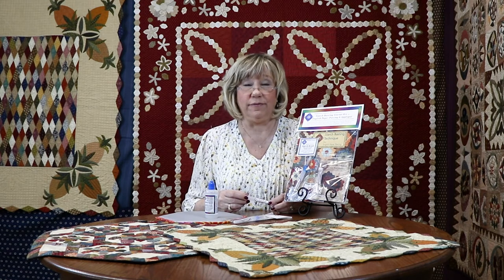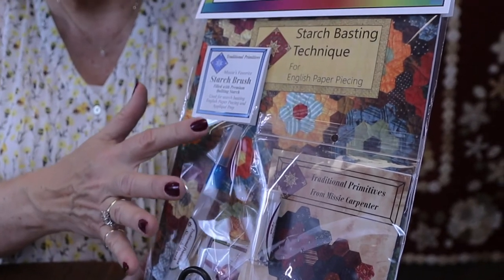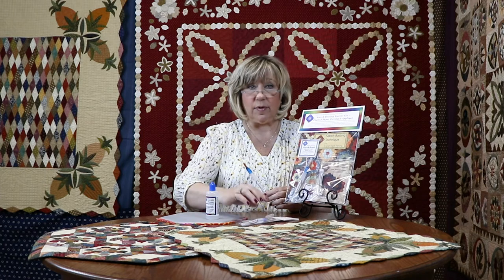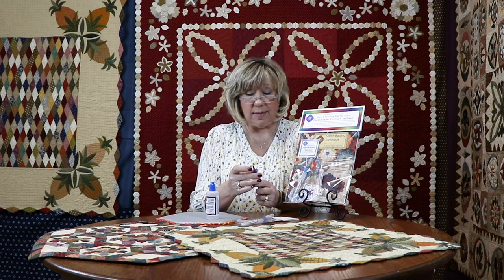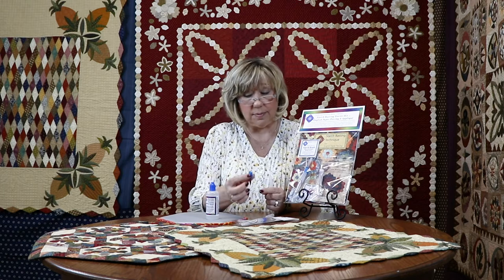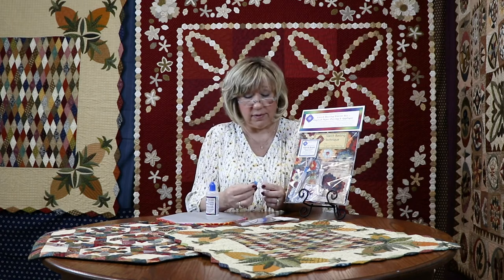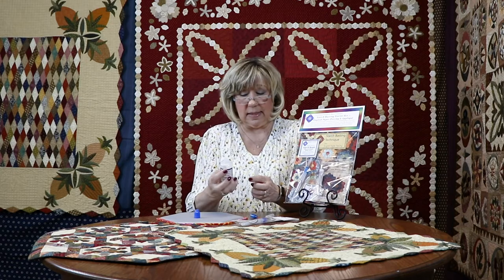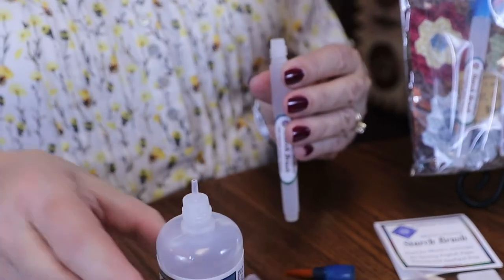Filling Starch Brush from Traditional Primitives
See how to fill the Starch Brush from Traditional Primitives with Premium Quilting Starch. These products are used for basting applique' shapes and English Paper Piecing with starch.   Find them in the notions area of the